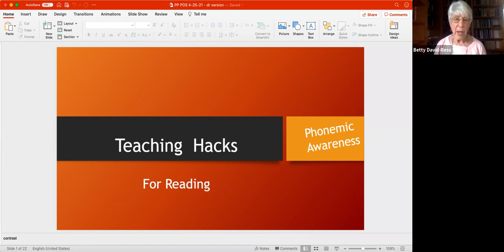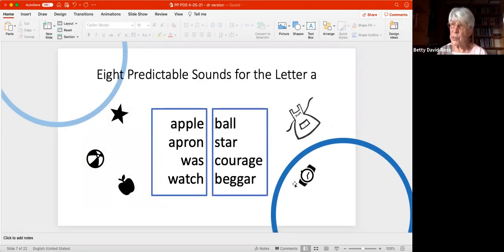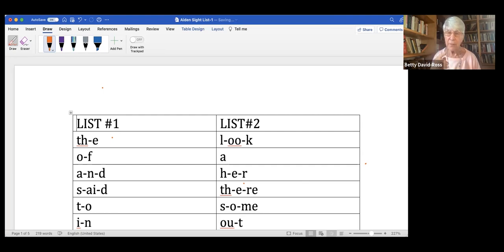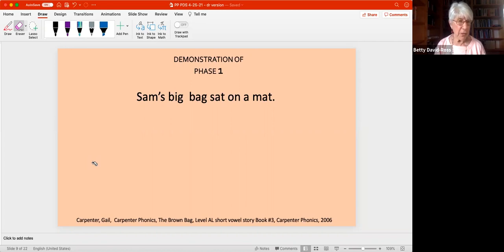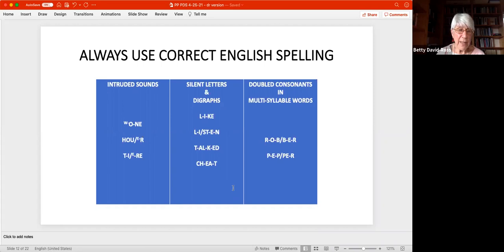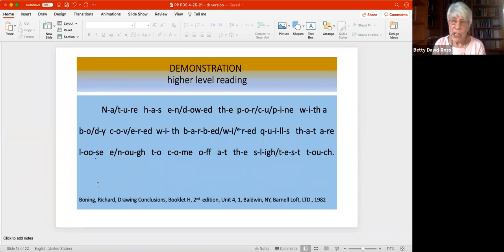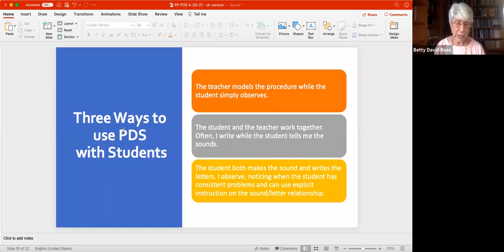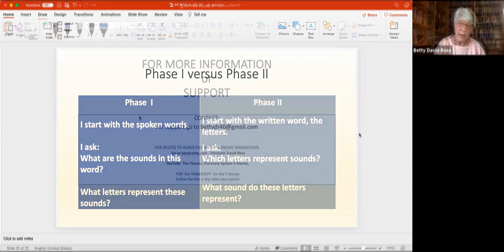Teaching Hacks For Reading - Phonemic Awareness